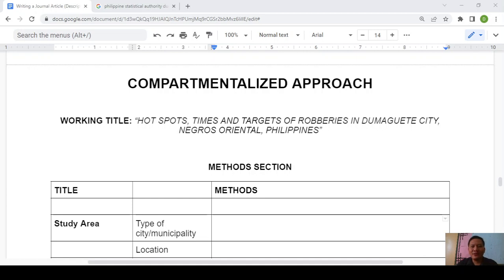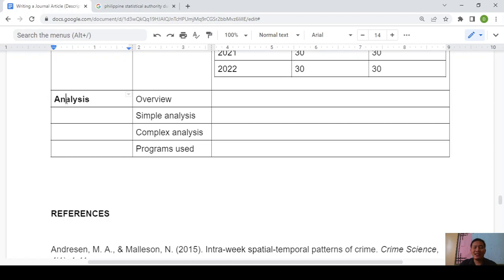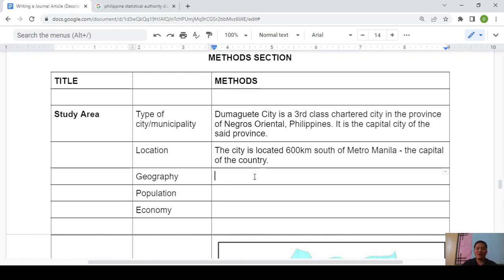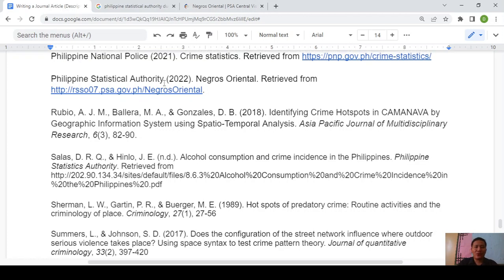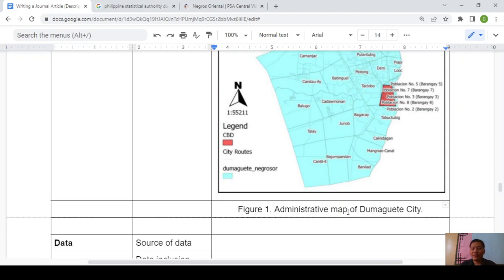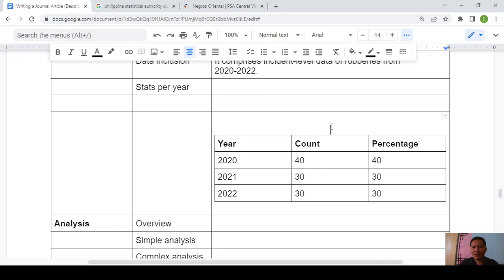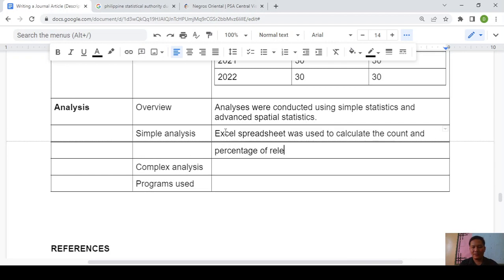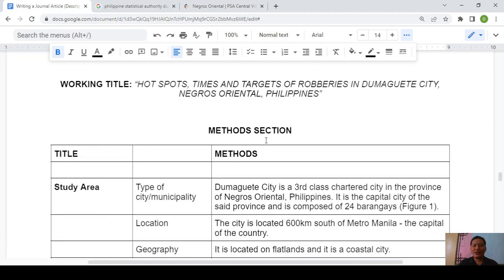TUTORIAL: Writing the Methods Section (Research Journal Article/Descriptive Study)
This is a step-by-step tutorial on writing the Methods Section of a research journal article of a descriptive study for criminology students, teachers, and other social science researchers.